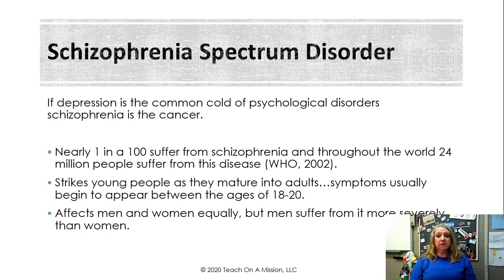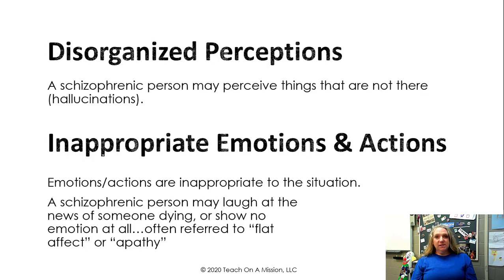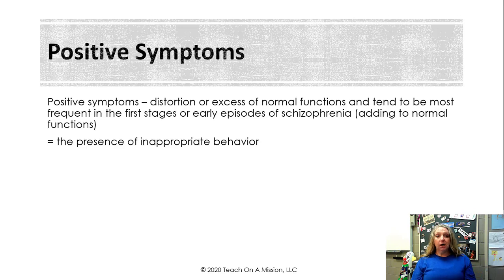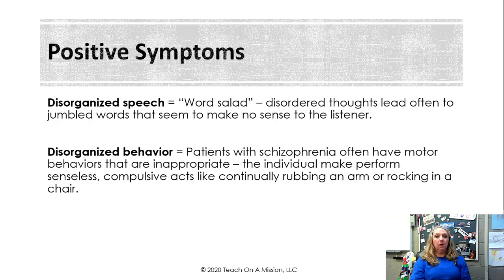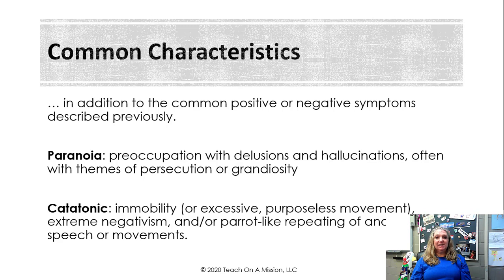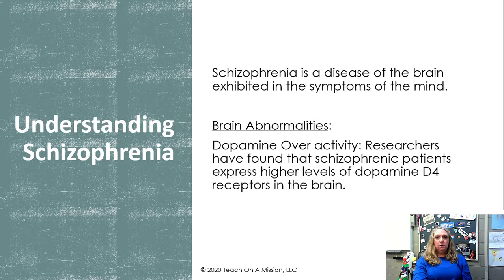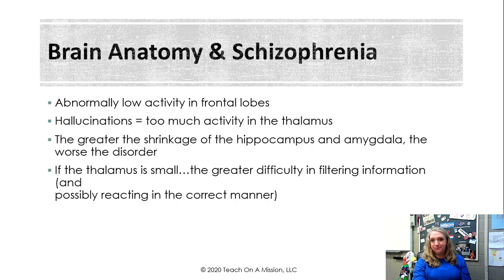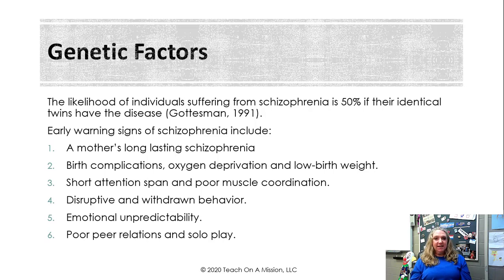Schizophrenia Disorder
The 7th set of notes in the Clinical Psychology Notes. This is AP Psychology Unit 8. These notes cover the disorder of schizophrenia.